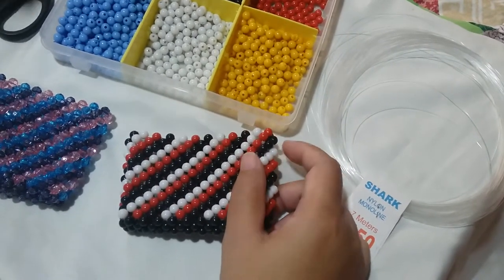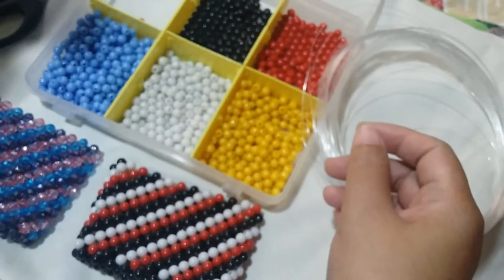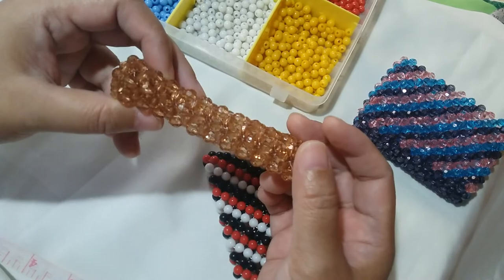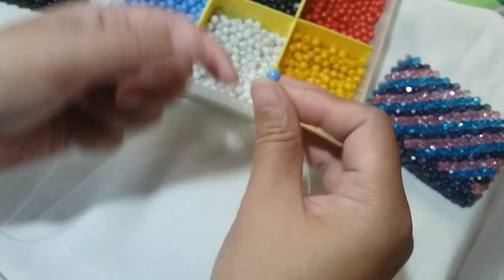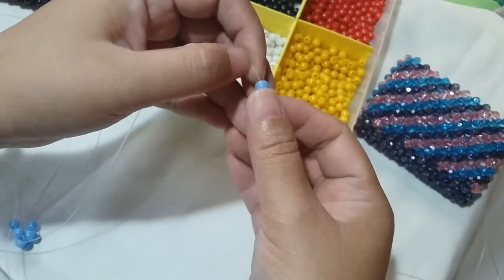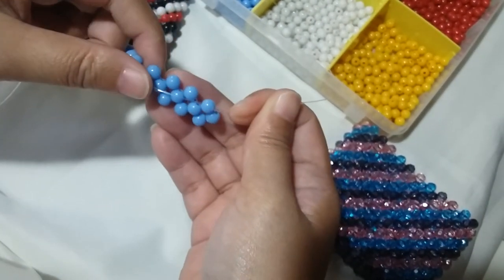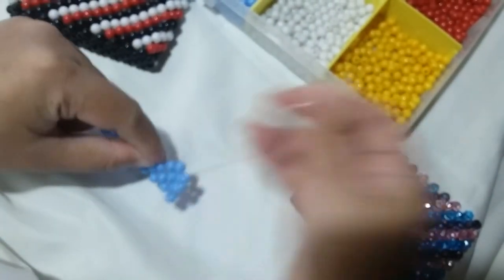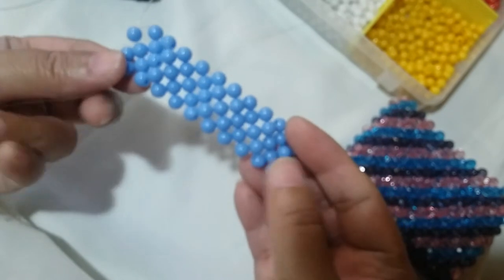How to Bead a Cluster of 4 Wallet w/ Slanted Design Part 1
Materials used: Nylon Monoline String 050mm, Chalk beads 6mm, Scissors and Zipper
Suggested String Length: (1st batch, 2meters), (2nd batch, 2 meters + 1 arm length) good up until 7 rounds

Happy crafting!

How to Bead a Rainbow Colored Tsinelas Keychain JRliYkMiG